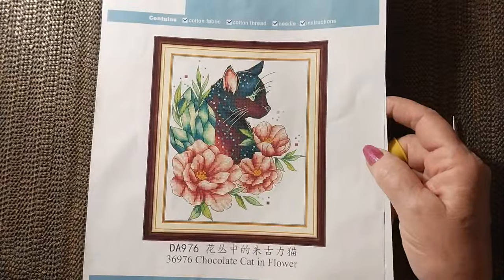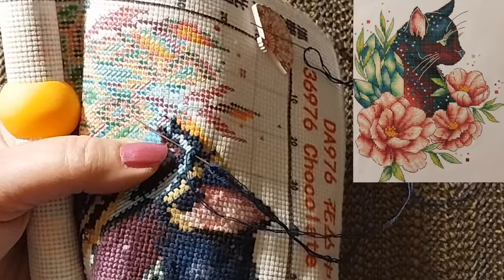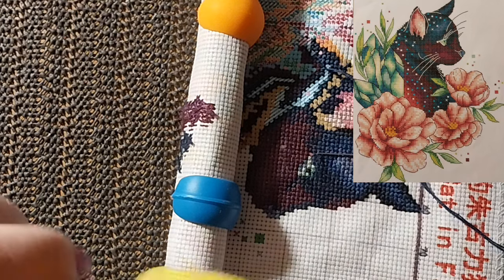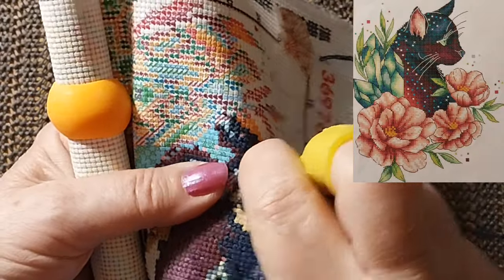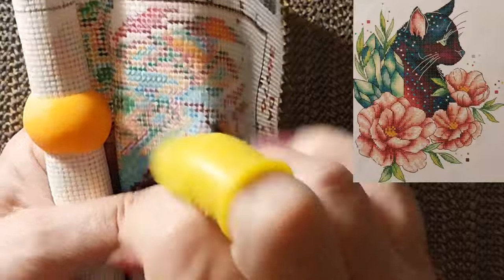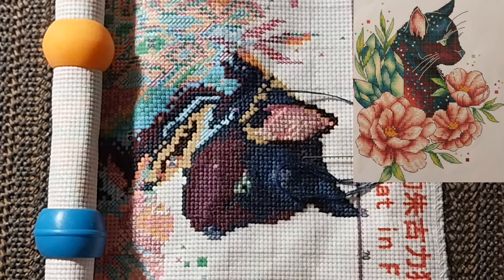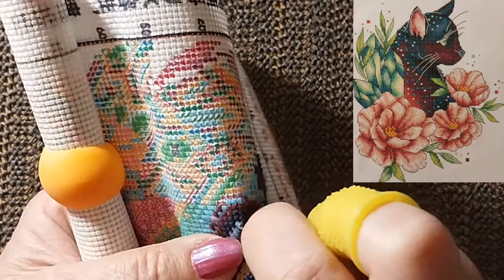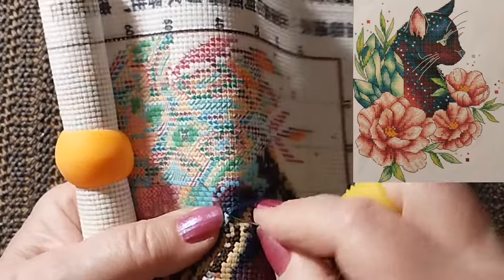Stitchin' Time With Lora Chocolate Cat In Flower Stamped Cross Stitch From FGNormal 7/19/24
Hello & Welcome. Today I am working on Chocolate Cat In Flower by Joy Sunday from FGNormal.

Music from YouTube Create

 Every Sunday I will have a  Soothing Sunday
Stitching Session. The video will be at `1:00PM MST USA

Also, In July will have a July Saturday Stitching where
I will be working on Christmas In July
This will be Saturdays at 1PM MST USA

Lora Boyden
27200 County Road 313 # 17